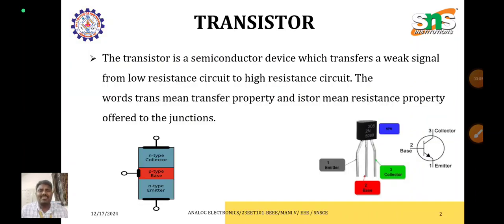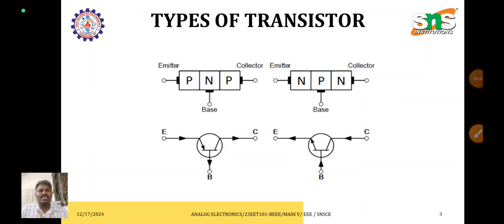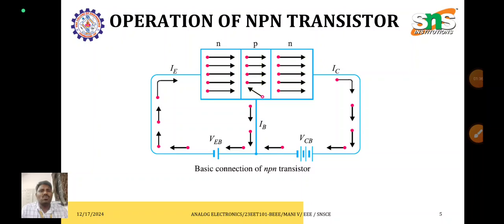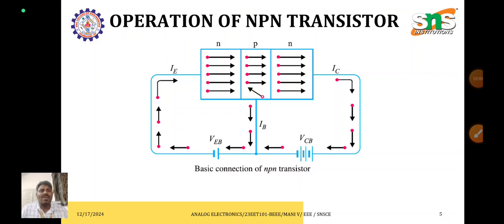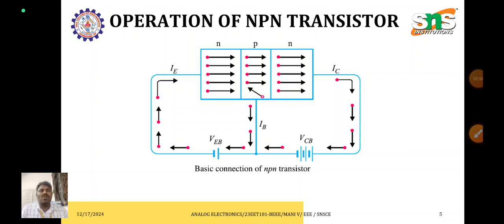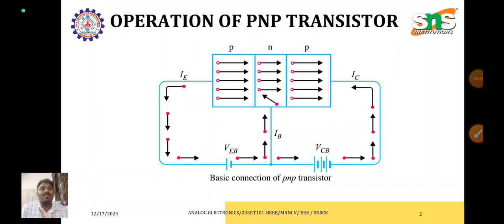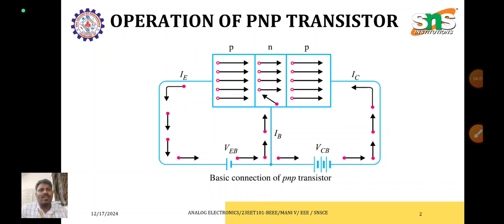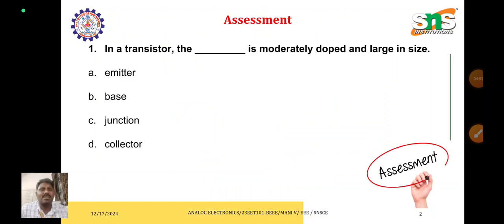Bipolar Junction Transistor| Mani V | SNS Institutions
A transistor is a semiconductor device used for amplification, switching, and signal modulation. It has three terminals—emitter, base, and collector—and is essential in modern electronics and circuits.